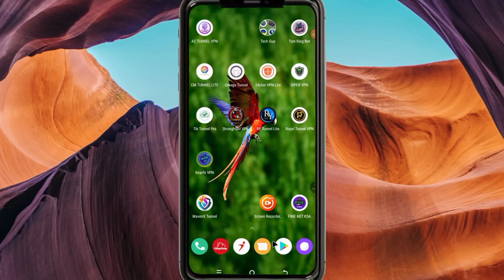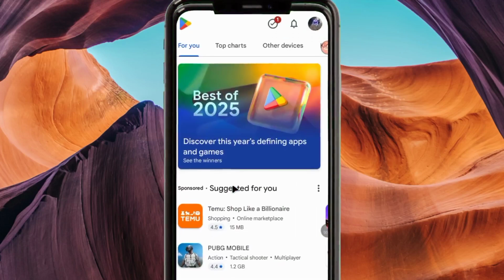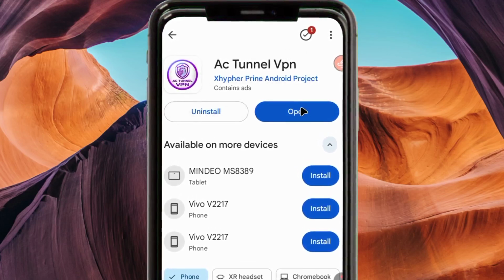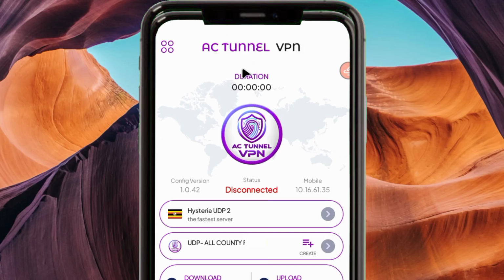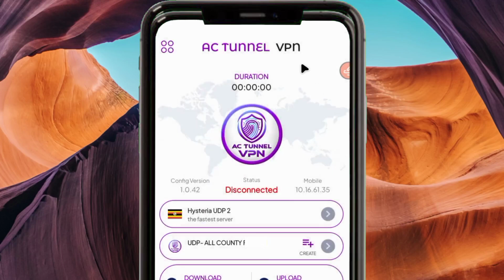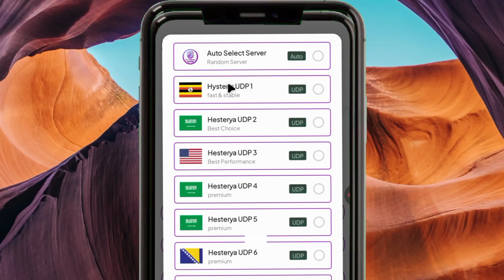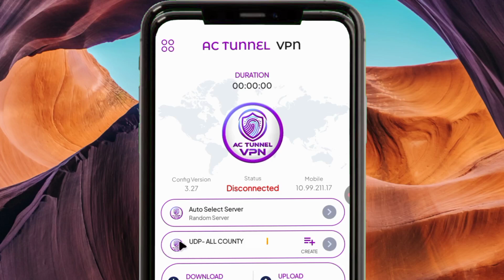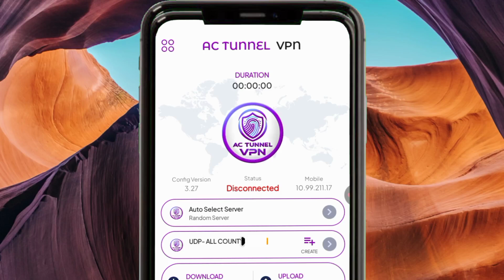How to setup AC Tunnel VPN with UDP settings for All Countries for fast and secure browsing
In today’s video, we introduce AC Tunnel VPN, a VPN application available on the Google Play Store that helps users secure their internet connection, enhance online privacy, and provide an extra layer of protection while browsing or using online services.
After installing AC Tunnel VPN from the Play Store, the app allows users to update its configuration resources to the latest settings, ensuring improved performance and access to optimal server lists. The app includes multiple server options and connection methods, giving users flexibility in how they secure their connection.
The auto server feature is designed to automatically select the best performing server in your region for a more reliable and stable connection. Additionally, connection methods such as UDP are available for users in regions where UDP is supported, offering faster and more efficient data transmission. If UDP is not compatible with a user’s network, alternative country‑specific settings can be selected to enhance compatibility.
Once configured, AC Tunnel VPN establishes a secure connection that protects your data traffic and privacy while online. This makes it a useful tool for individuals looking to improve their digital security and maintain privacy across various applications and services.
As with all VPN applications, it’s important to use this service responsibly and in accordance with local laws and the provider’s terms and policies.